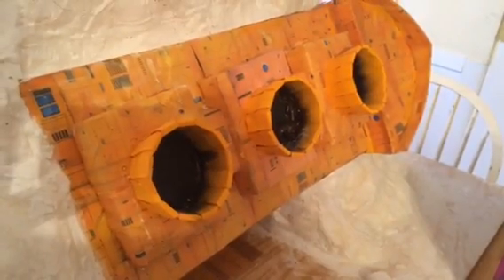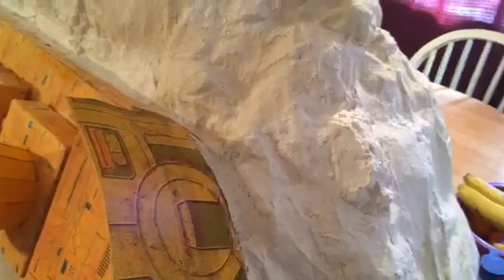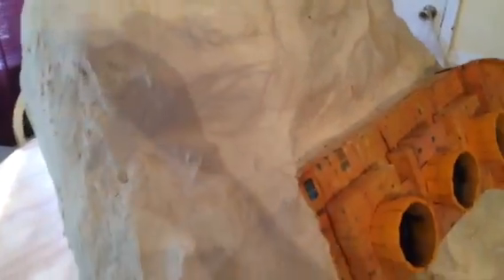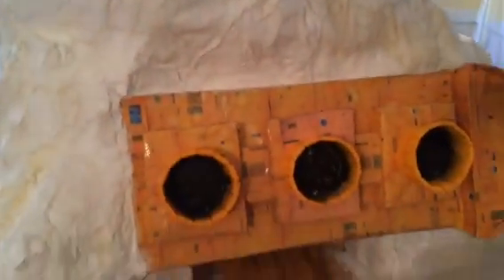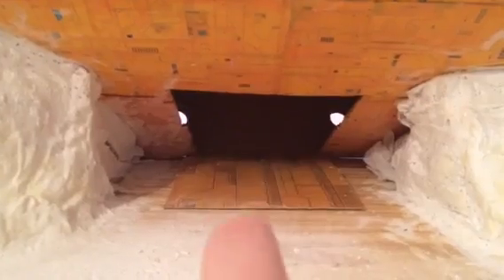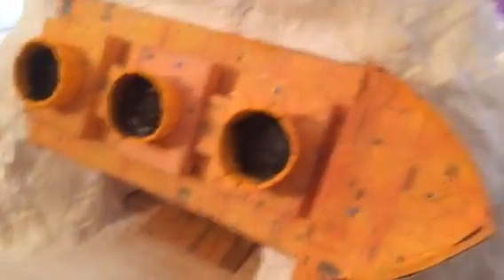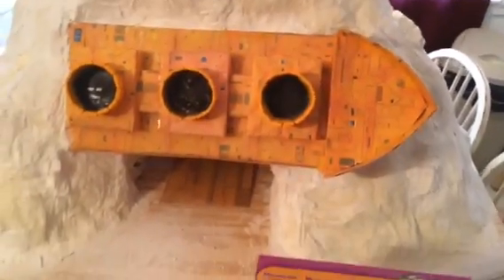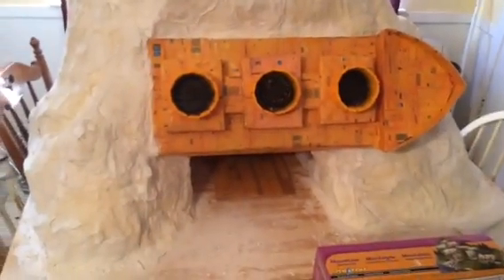Transformers G1 Ark Volcano Diarama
What you'll need:
2 Scene-A-Rama Mountain Kits
Up to 3 extra rolls of "plaster cloth"
Box of Plaster of Paris
Mixing bowl and spoon
Cardboard
Printed Ark/Teletraan1 card stock
Wire (for frame)
Newspaper
4'x3' wooden base
3'-4' stick
Masking tape
Patience
Time